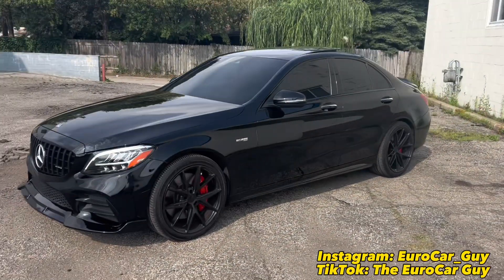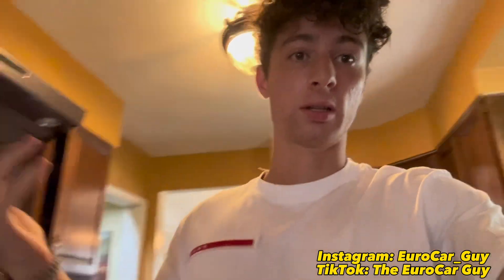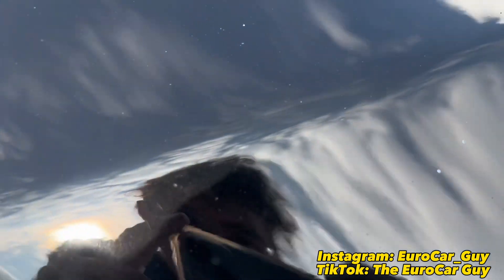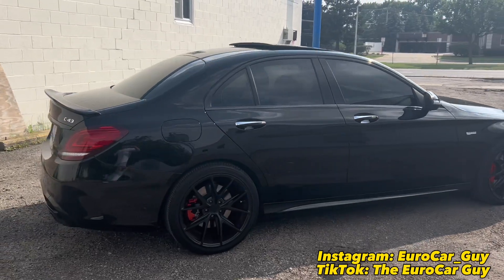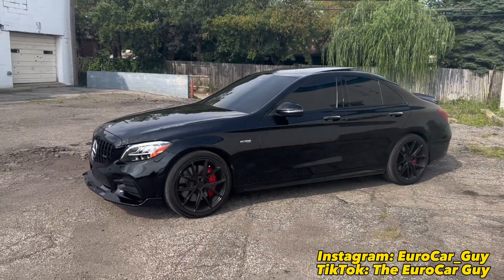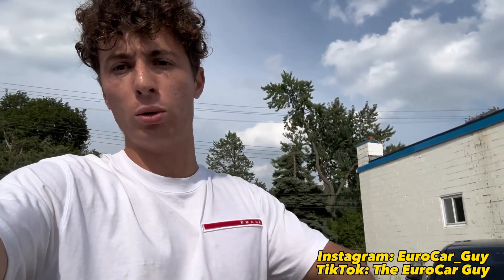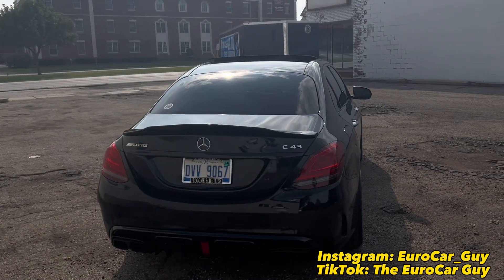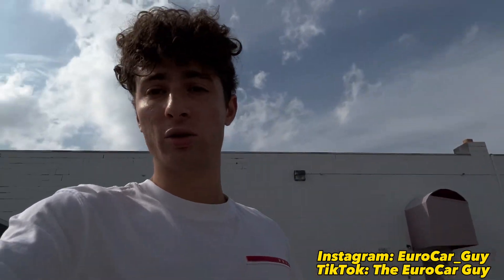I DID WHAT TO MY CAR!?!?😨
Hello Everyone hope you enjoyed the Video‼️
Glad I was able to ceramic coat and get a 1 step paint correction and show it to you guys. Day and night difference especially on a black car 😅

Also follow the Instagram and Tiktok to keep up with the latest posts and car related news as well‼️